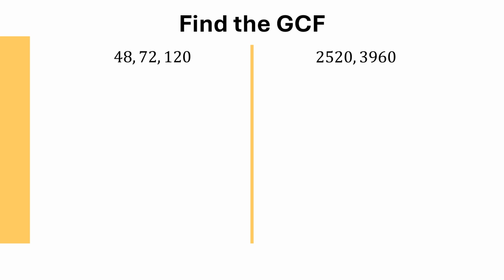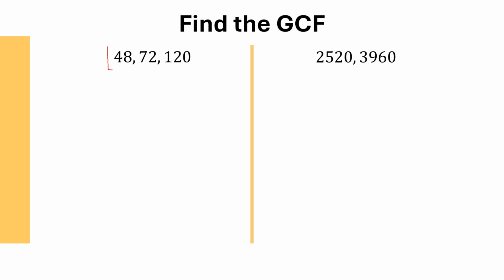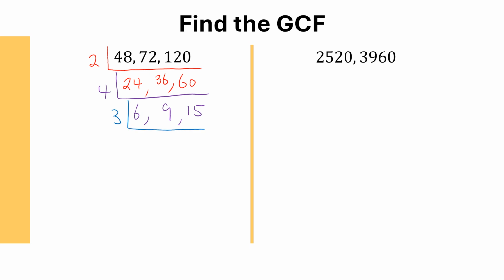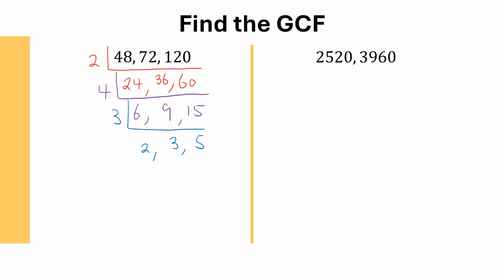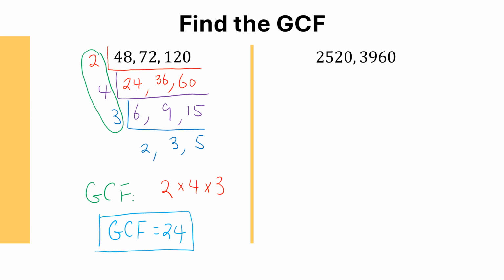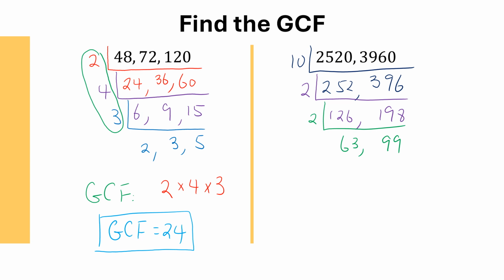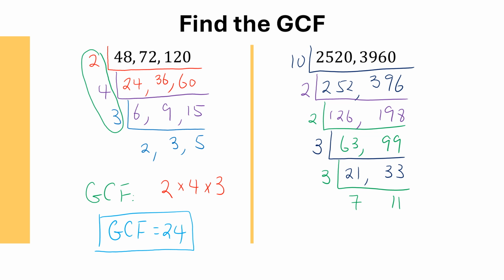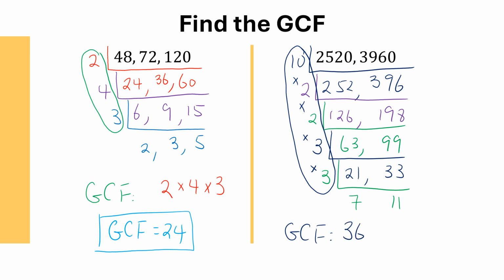Finding the GCF: The Easier Way!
This  video shows you how to use the up-side down cake method to find the greatest common factor (GCF) among numbers.